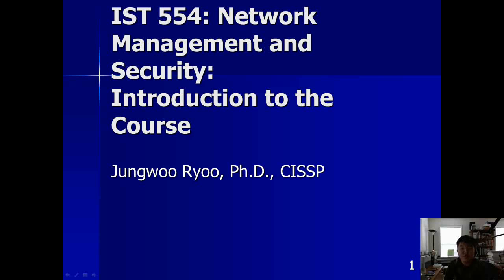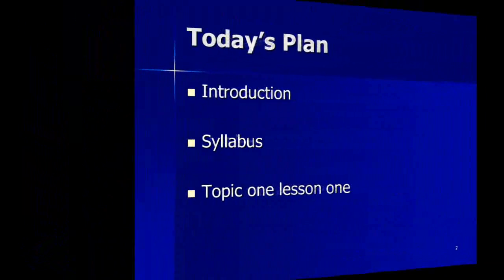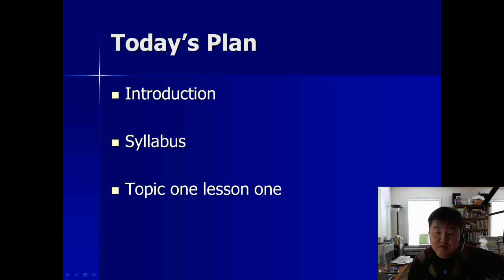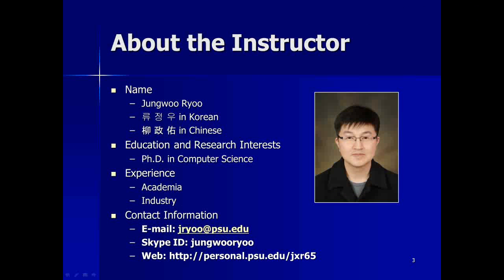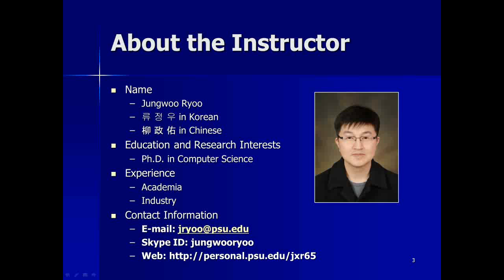IST 554 Intro